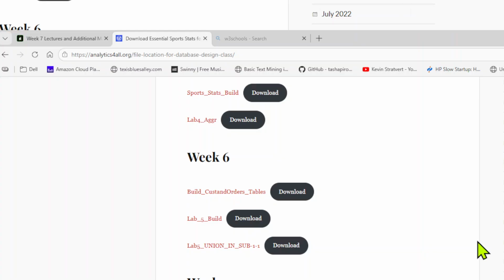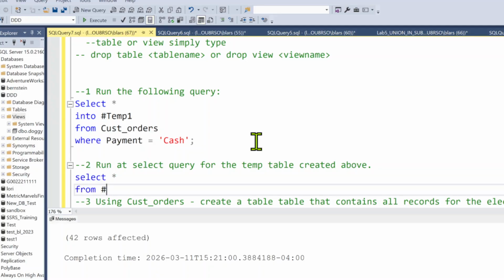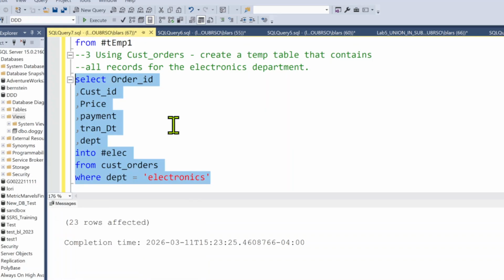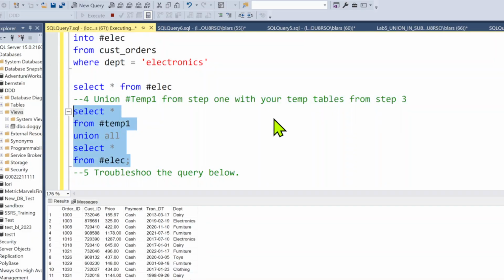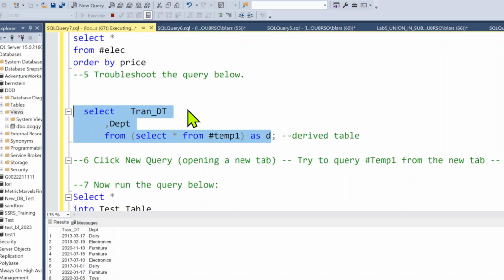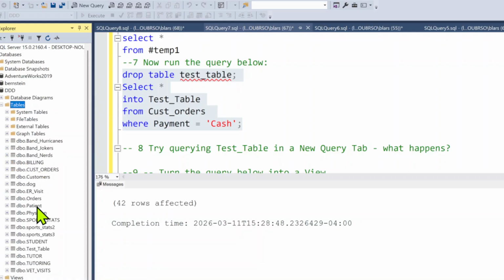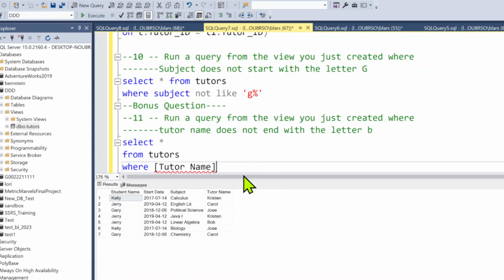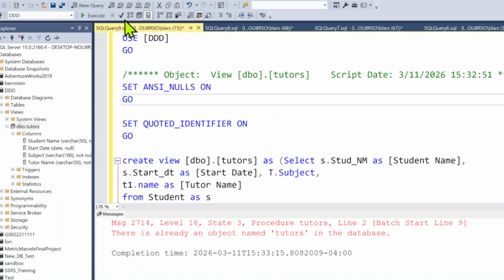Database Development and Design Week 7 SQL - Lab 6 Walkthrough